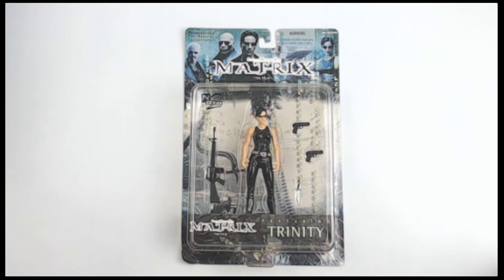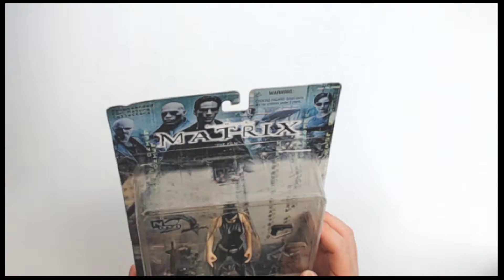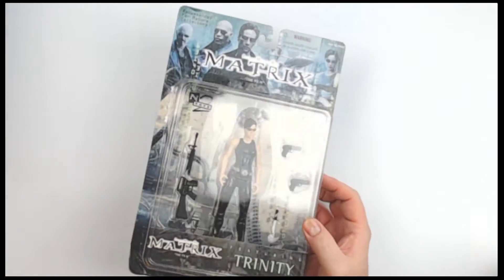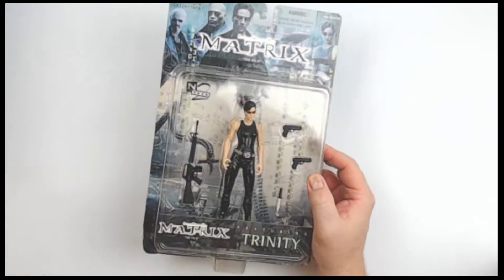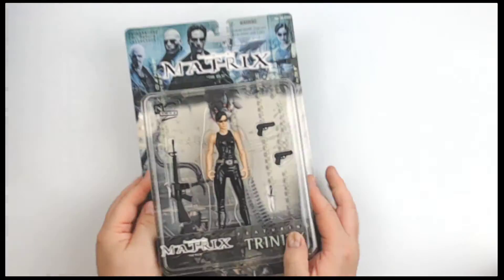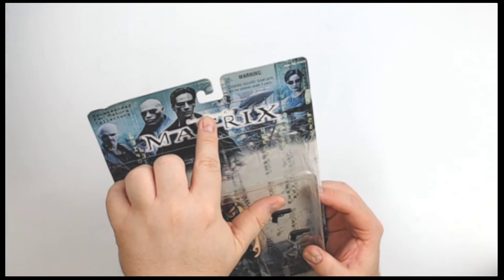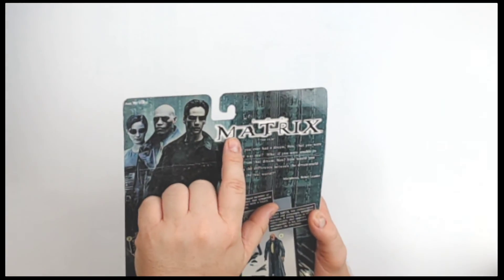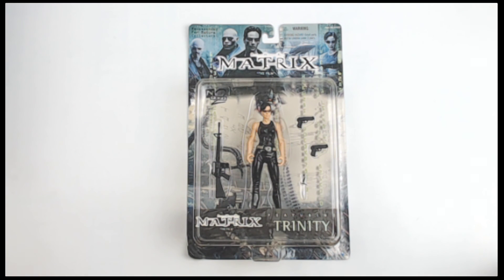The Matrix Trinity N2Toys Collectible Action Figure